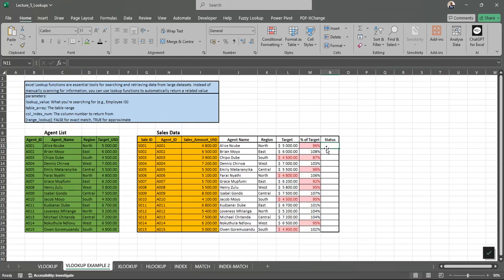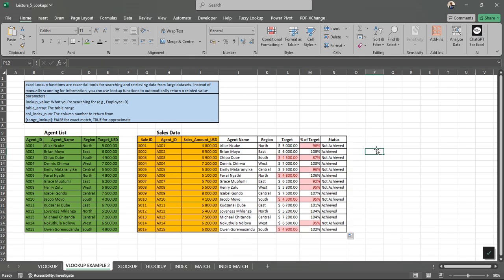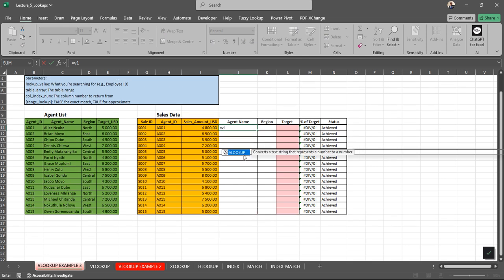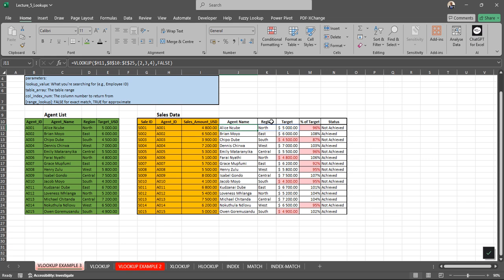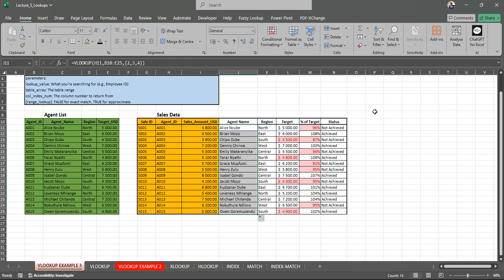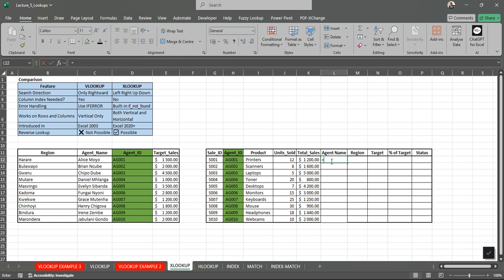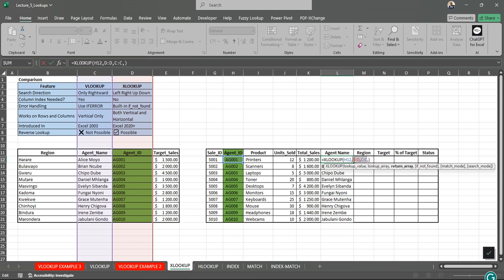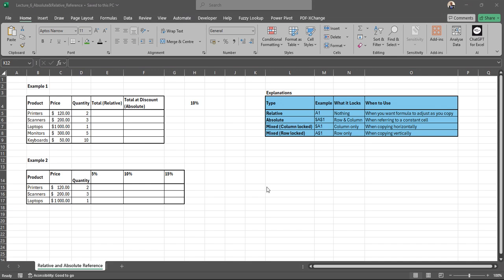Vlookup and XLookup with practical examples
In this video, we break down two of Excel’s most powerful lookup formulas:
✨ XLOOKUP – The modern, flexible replacement for VLOOKUP and HLOOKUP.
✨ HLOOKUP – The classic formula for searching across rows in horizontal tables.

You’ll learn how to:
✅ Build dynamic formulas that don’t break when columns move.
✅ Use XLOOKUP to search in any direction (left, right, up, or down).
✅ Apply HLOOKUP for structured datasets arranged horizontally.
✅ Combine lookups with IFERROR() and text functions for cleaner results.
✅ Practice using real business datasets — Sales, Agents, and Commissions tables.